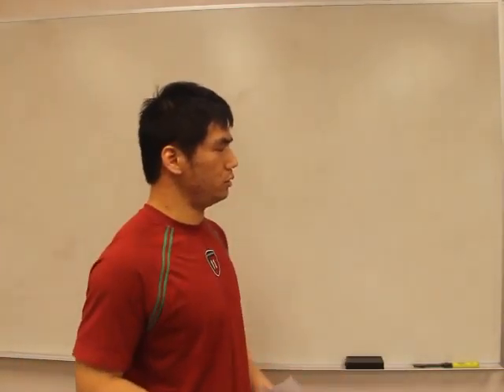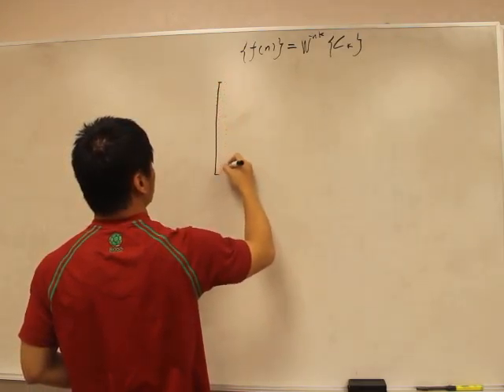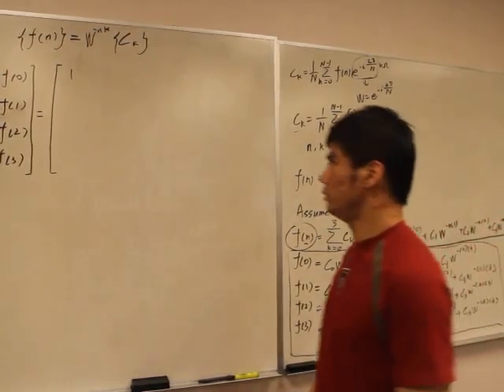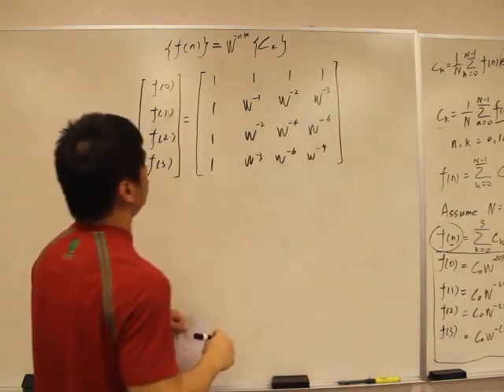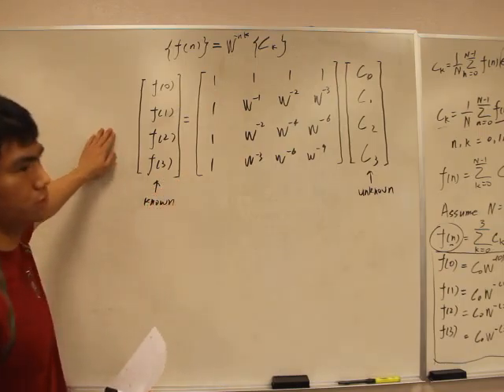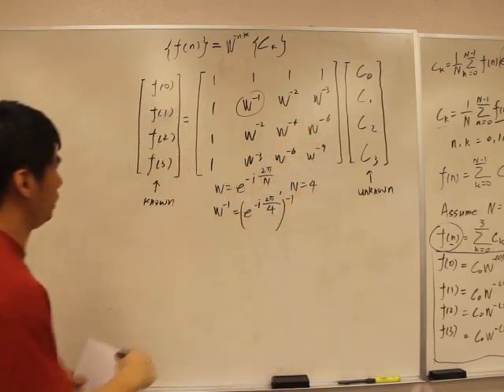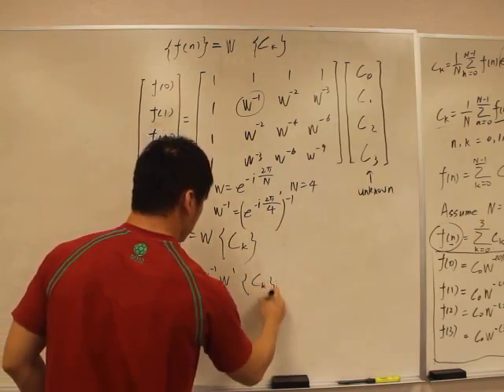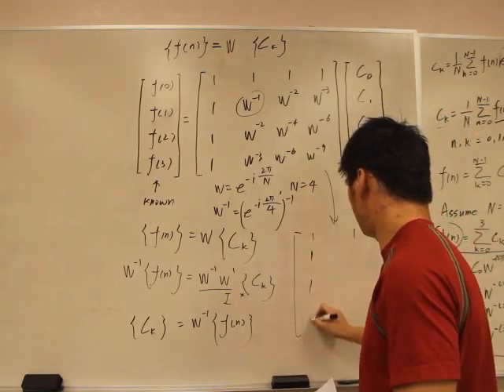DFT_Independent Study_03-22-15_part 6/7